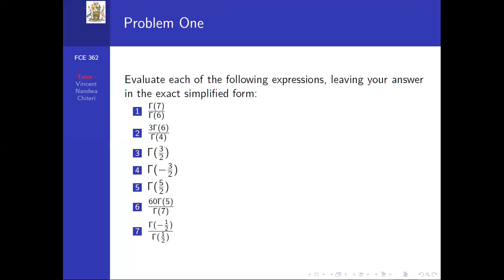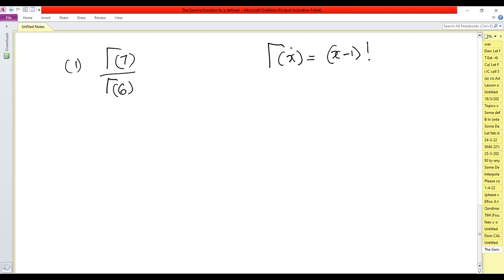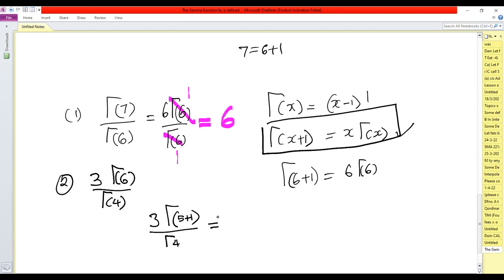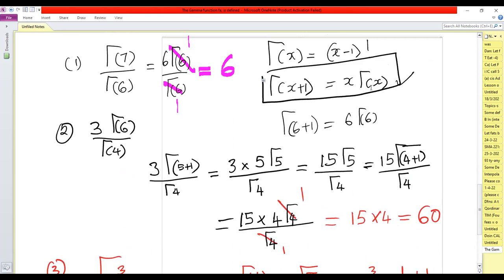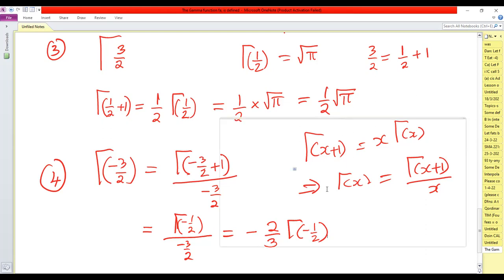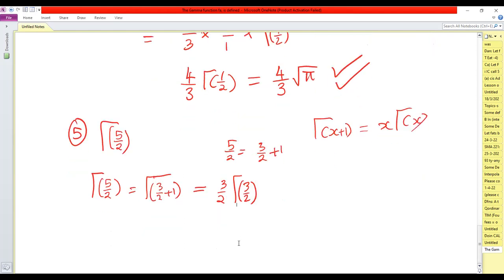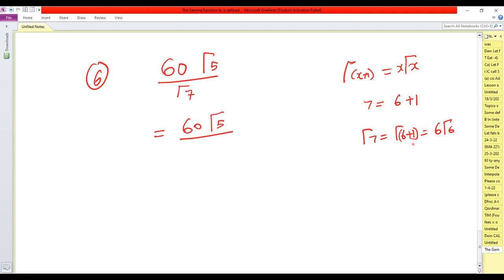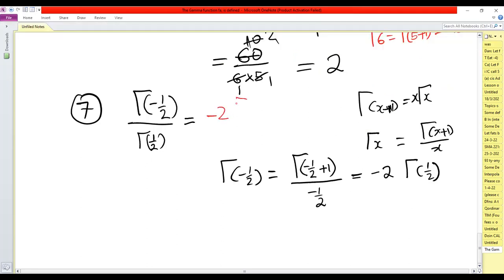Gamma Function -Part 2